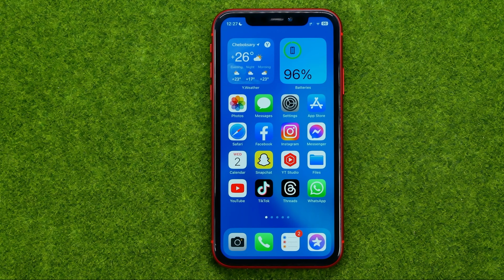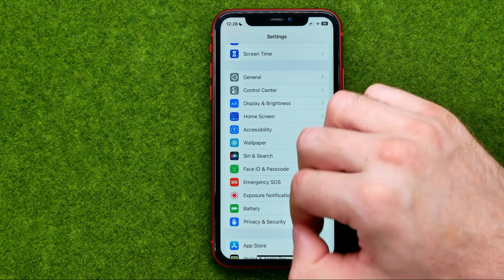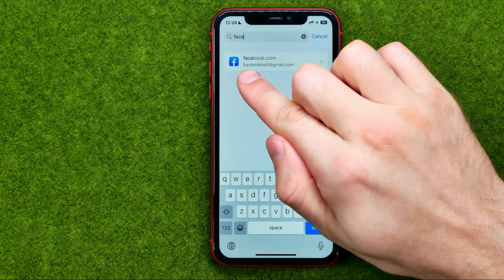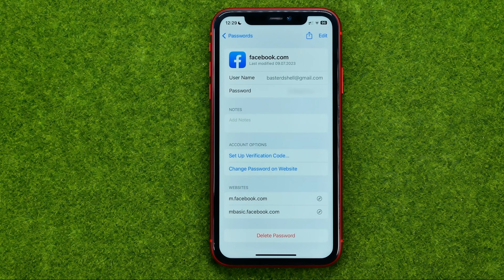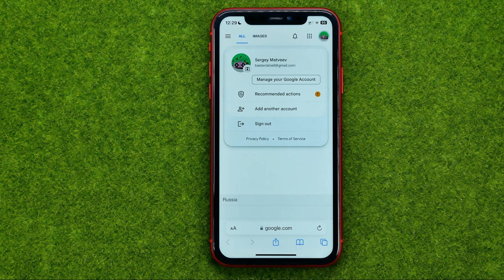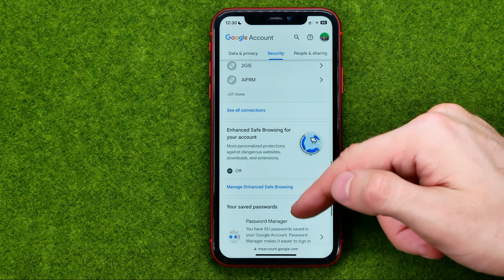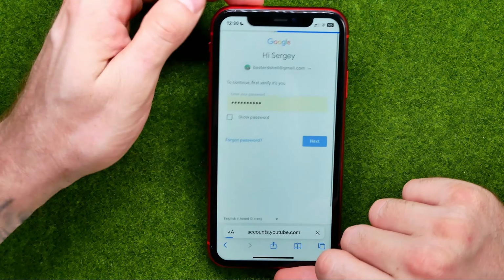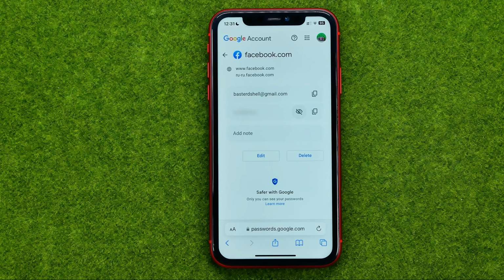How to See Facebook Password - Full Guide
If you are looking for a video about how to see facebook password, here it is!
In this video I will show you how to see facebook password in mobile. Be sure to watch the video to the very end.
You will learn how to know my facebook password. That's easy and simple to do from your phone.